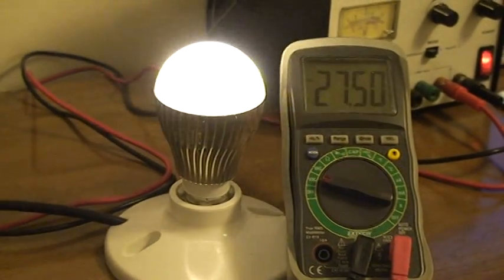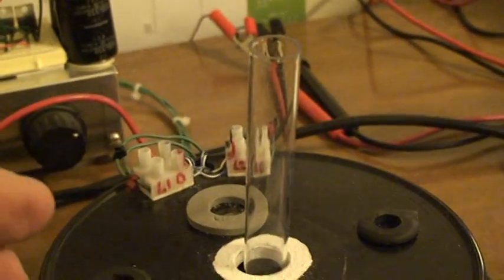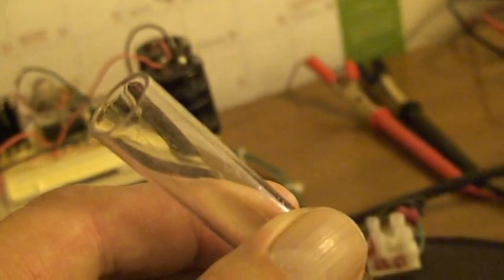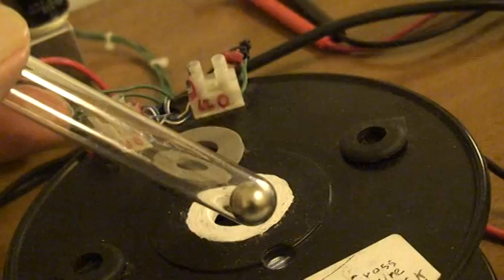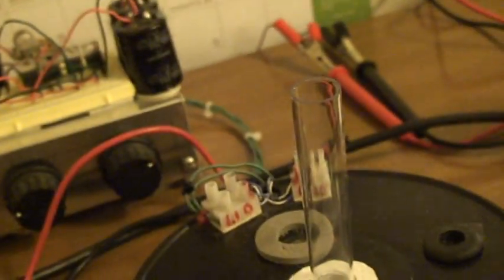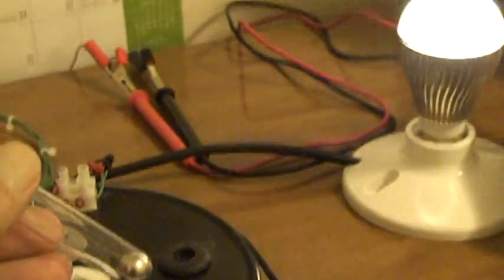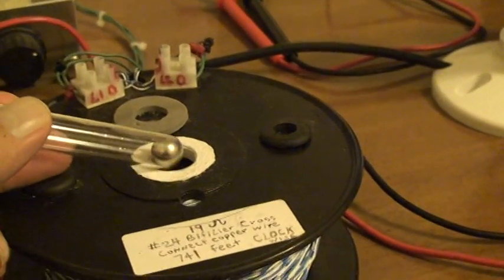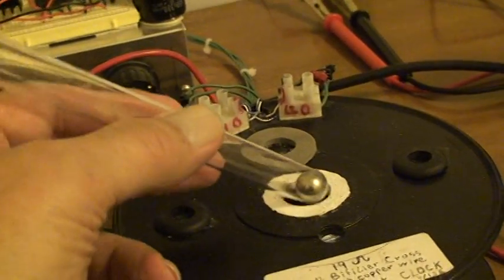TEST TUBE GENERATOR.MPG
I am spinning a 1/2 inch sphere magnet inside a plastic test tube. The magnet is much smaller than the 1.5 inch magnet  I  used previously and my light is a lot brighter now. Just my inserting the spinning magnet inside the tube into the core of the coil the lamp will stay lit all the time.

I just decided to run a input output DC power test using a clamp type DC amp meter so I would not make direct connections into the circuit.
Here is what I found: WITH THE LAMP LIT AND POWERED BY THE CIRCUIT.
iNPUT DC voltage 12 volts.  Current  measured with the clamp meter was.08 amps.
OUTPUT DC voltage measured across the lit lamp was 27.52 volts
Current measured with the clamp meter was.10 amps

.96 watts INPUT and 2.752 watts OUTPUT measured across a 5 watt lit lamp ?
Thats the case but in time my battery supply voltage goes down as explained below.  The above figures show overunity??   Who is sharp and has an answer for this??
So what we have here is a 5 watt  90-220 volt AC LED lamp driven by less than a. watt of  power from a  small 12 DC battery source.
through the below items.

The setup is: The power box circuit, A small 12 volt battery, The coil, A plastic test tube with a 1/2 inch sphere magnet inside.  Not forgetting the 5 watt LED lamp.

At this moment it has ran 17 hours 40 minutes straight without signs of quitting. I stopped it at that time. Took a battery voltage reading after 10 hours 40 minutes-- Noted 10.60 volts. After 17 hours 40 minutes -- Noted 6 volts and the setup was still running on that low voltage! Did not want to kill my 12 volt 4 ampere hr battery so I stopped operation at that time and recharged the battery.

Lots of light in the meantime filled my bedroon all night long. Very little spinning magnet noise.   Wander if some outdoor equipment company is interested in a portable camper light? I have not seen any commercial units delivering anything near as what  light this setup does for such a long time frame.